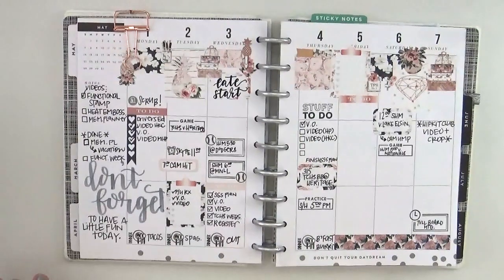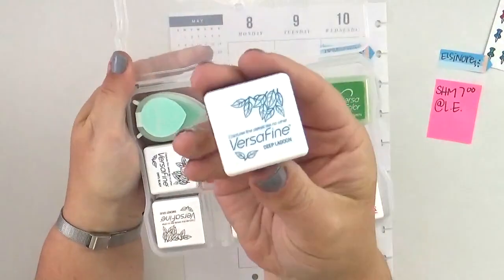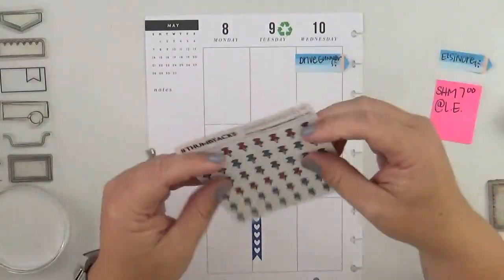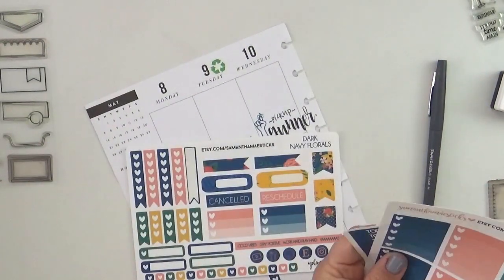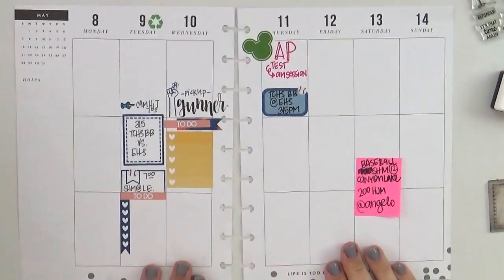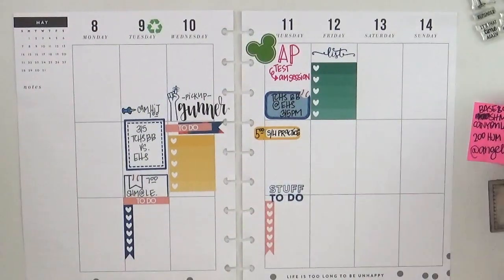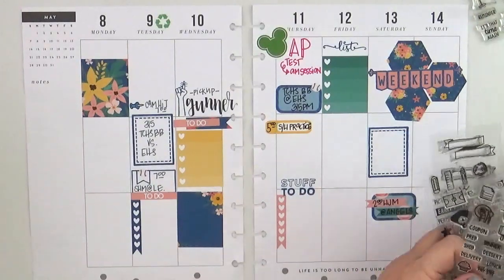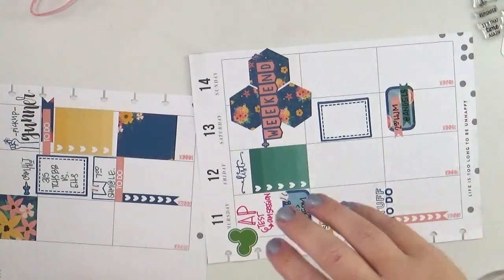Plan With Me: May 8-14, 2017 {Classic Happy Planner® Style with Stamps!}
Would you like to see more images like these?

Would you like to see how I planned this week in my Classic Happy Planner® using stamps from Sweet Stamp Shop + stickers from Samanthamaesticks on Etsy.

Classic Happy Planner®:

Tombow Dual Brush Pens:

Tombow Fudenosuke Brush Pen, Hard Tip:

Versafine Ink:

Navy Floral Sticker Kit:

Push Pin Stickers: